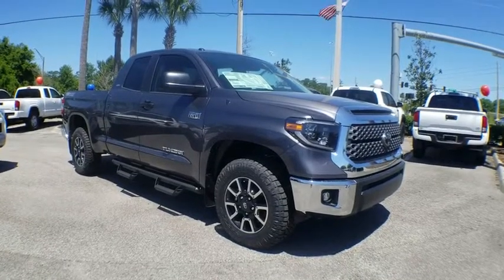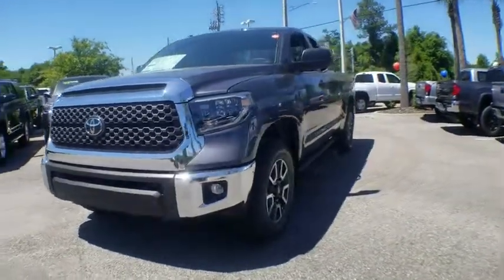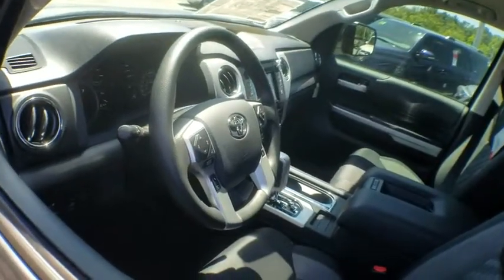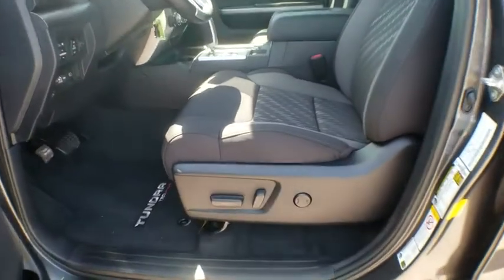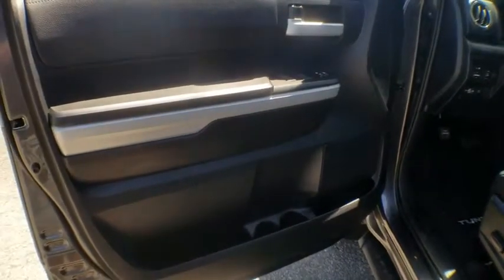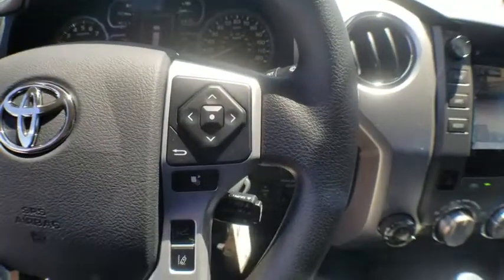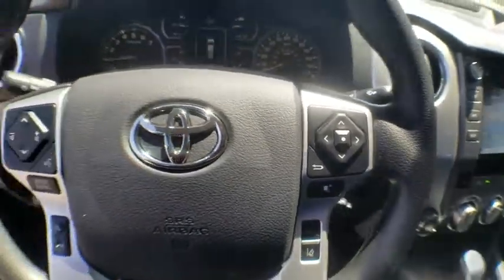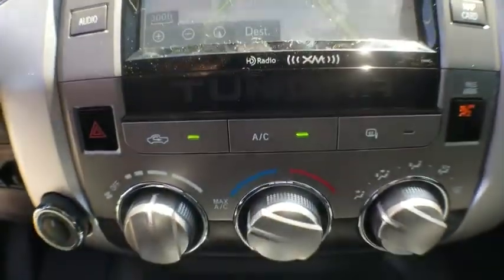2019 Toyota Tundra 4WD Jacksonville, Arlington, Orange Park, Nocatee, Palencia, FL KX832094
New 2019 Toyota Tundra 4WD available in Jacksonville, Florida at Coggin Toyota (Ave). Servicing the Arlington, Orange Park, Nocatee, Palencia, FL area.
2019 Toyota Tundra 4WD SR5 - Stock#: KX832094 - VIN#: 5TFUW5F18KX832094

4WD, Black Cloth.